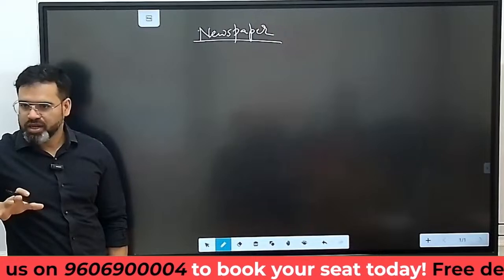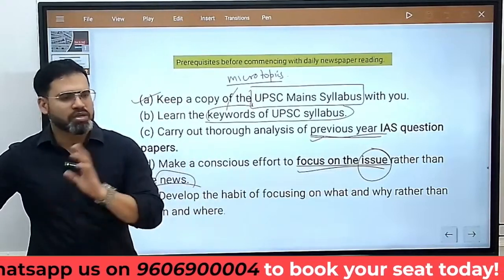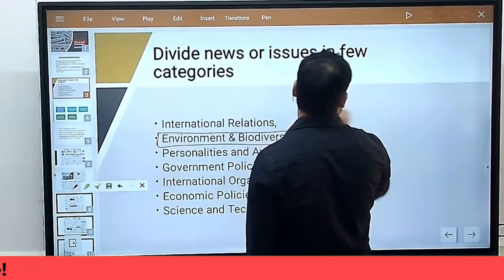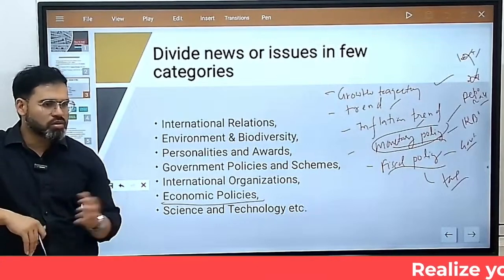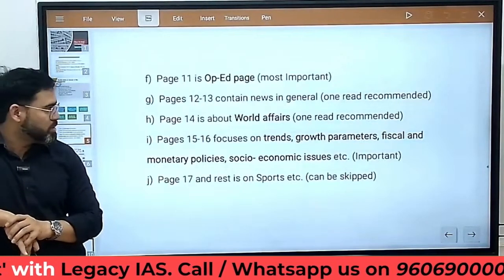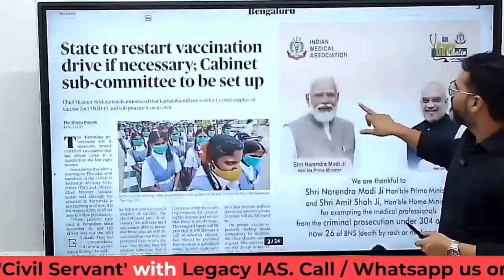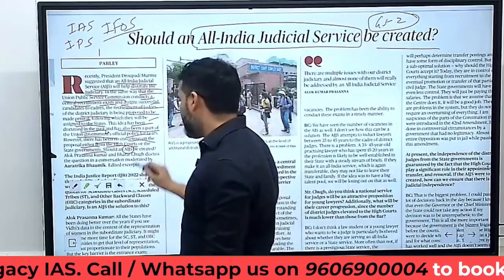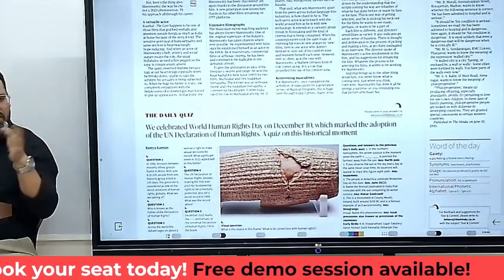How To Read Newspaper For UPSC Prelims, Mains & Interview | UPSC CSE 2024-25| Legacy IAS Academy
📰🎉 If you're an aspiring UPSC candidate looking to harness the power of newspapers for your Prelims, Mains, and Interview preparation, you've landed at the right place!

In this video, we unveil the ultimate guide on "How to Read Newspaper for UPSC Prelims, Mains, & Interview." 🗞️💡 Our expert educators will walk you through proven techniques and strategies to effectively use newspapers as a valuable resource for your UPSC journey.

Whether you're wondering how to extract relevant information for the Prelims, write impactful answers in Mains, or stay updated on current affairs for the Interview, we've got you covered!

Reading newspapers smartly can significantly boost your chances of success in the UPSC exam, and we're here to equip you with the skills needed to excel.

Don't miss this golden opportunity to supercharge your newspaper reading habits!

Let's dive into the world of newspapers and pave the way towards your UPSC dreams! 💪🗓️🌟